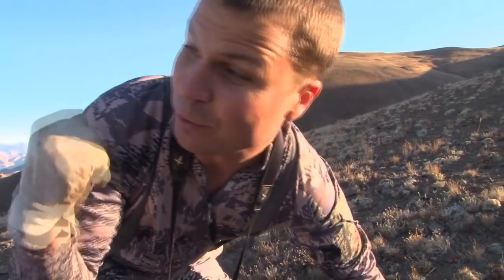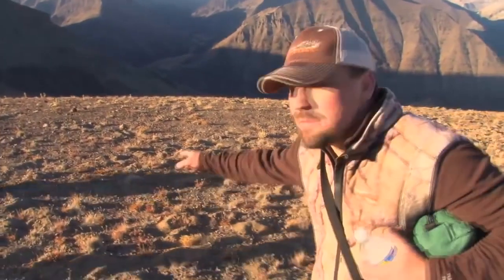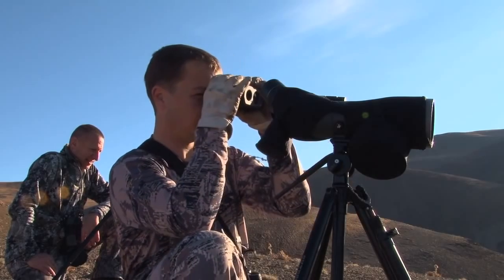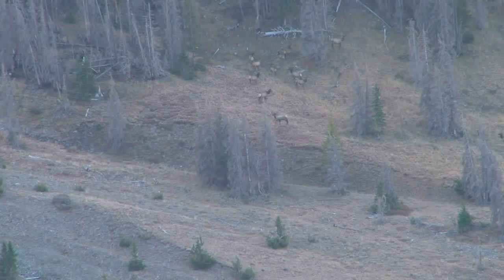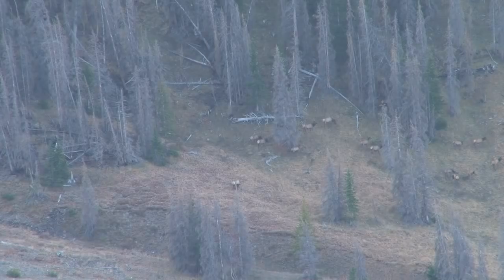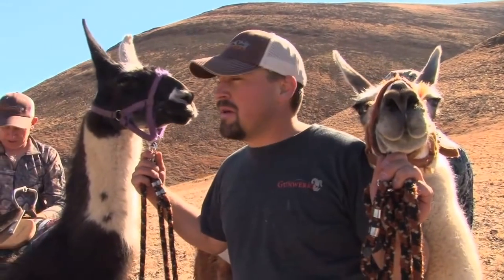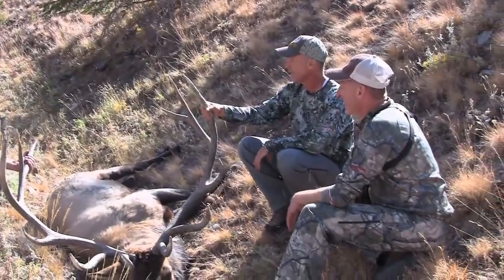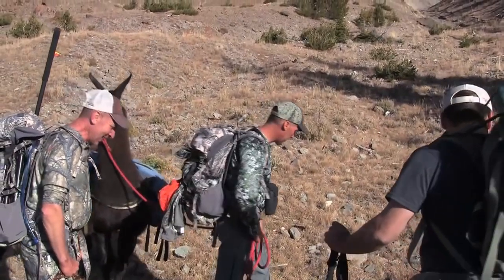Wyoming Elk at 1090 Yards Kill Shot - Long Range Hunting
Gunwerks' Mike and Aaron Davidson take their good friends Todd Sholly and Curt Pilcher to the honey hole for Elk. Its a backpack hunt, camping at 11000 feet! The shot (with a 7mm Ultra Mag) is the longest we had ever filmed for the Long Range Pursuit TV Show.